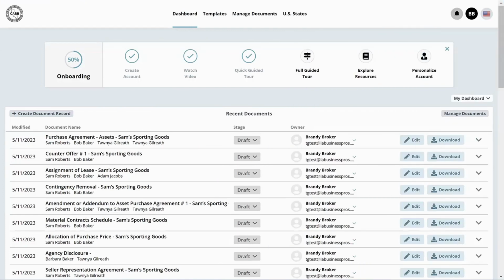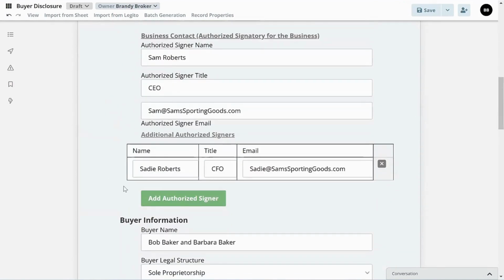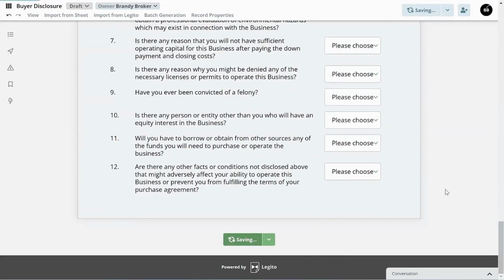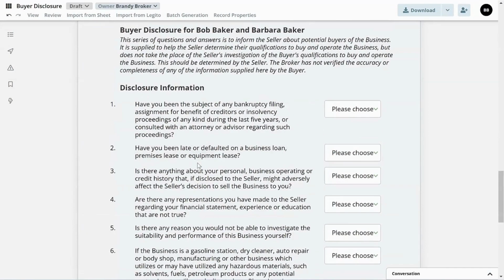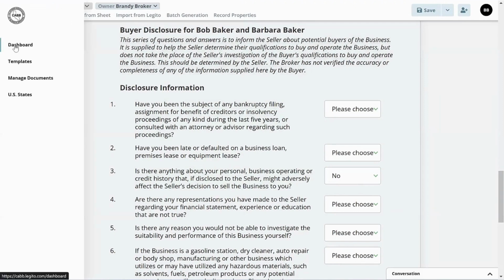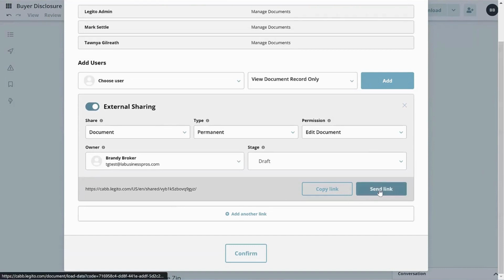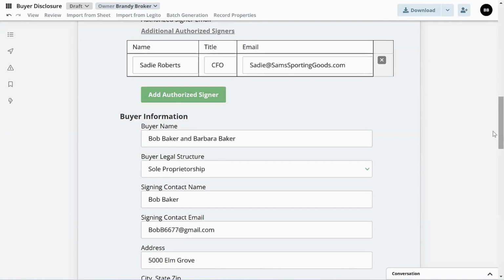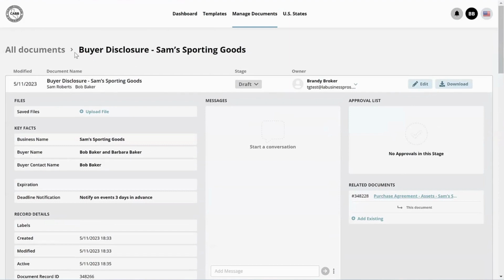How to Create a Buyer Disclosure Form